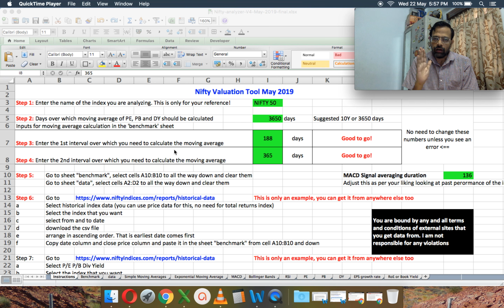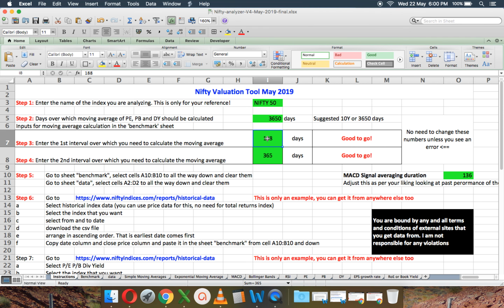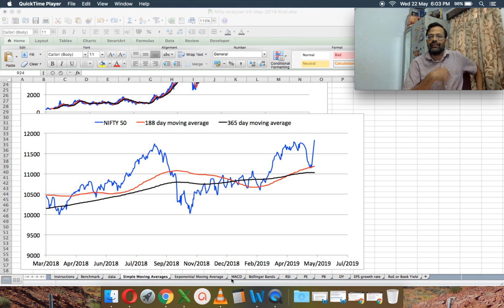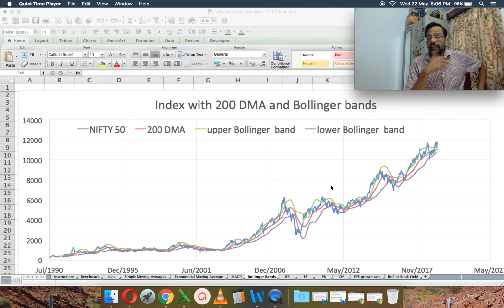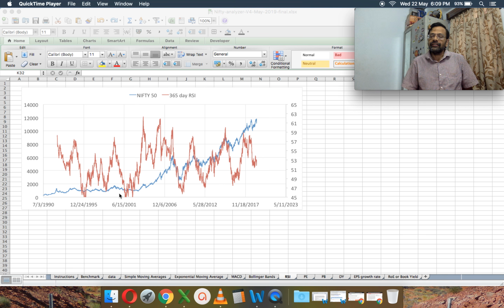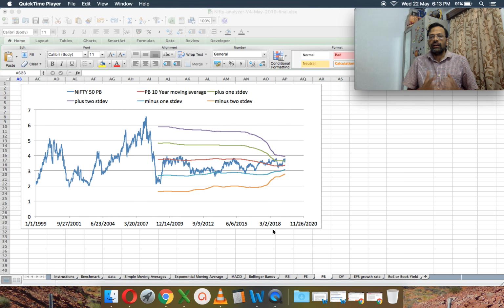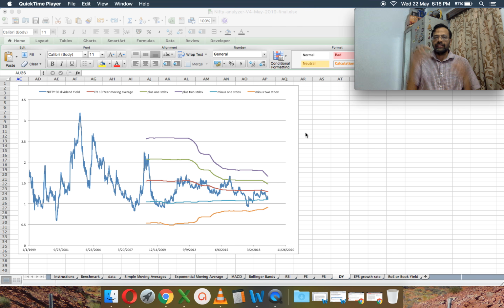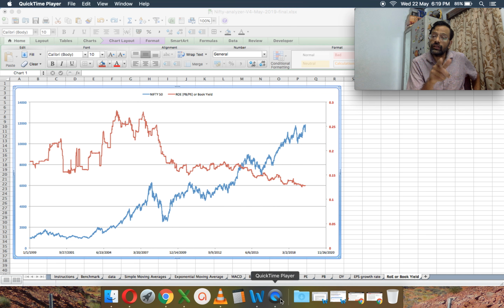Nifty Valuation Tool: Find out if the stock market is expensive or cheap in multiple ways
Use this nifty valuation tool to find out if the stock market is expensive or cheap using PE, PB, Div Yield, Bollinger Bands and much more.